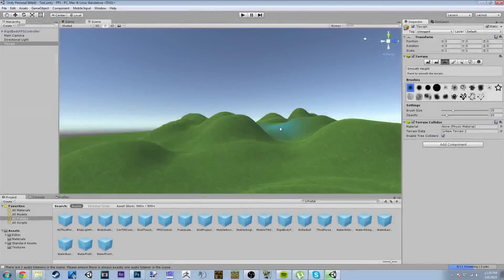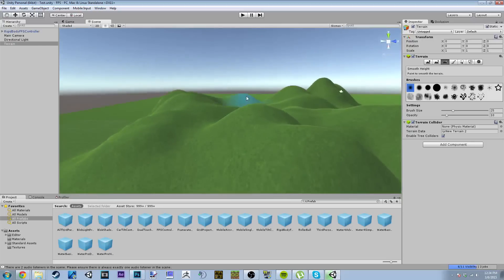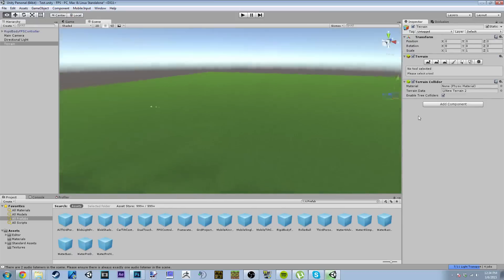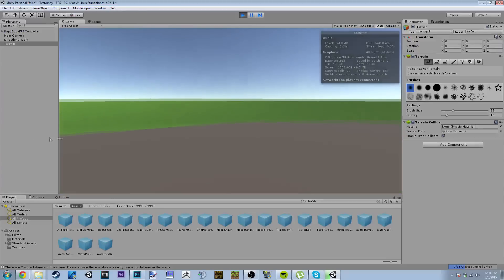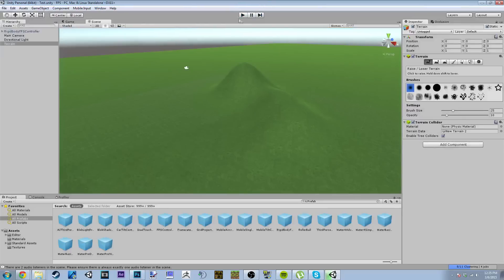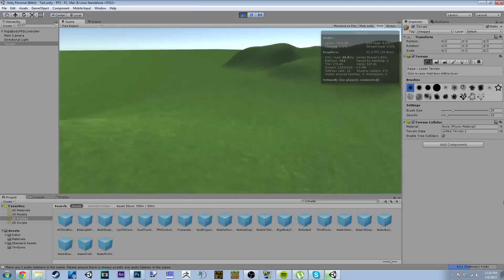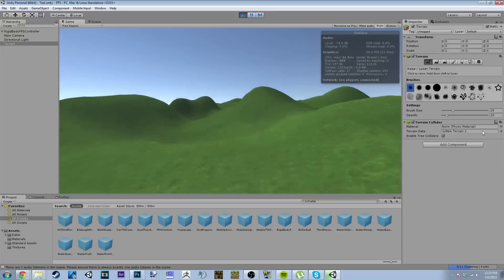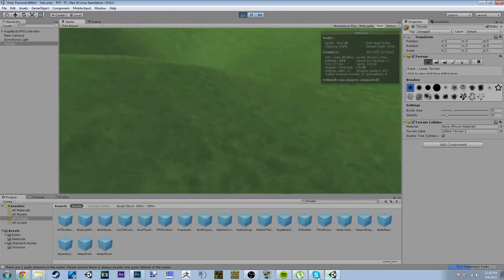Unity 5 Terrain Collision Fix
In the new Unity 5 there is a bug in which the terrain Collision does not update when you change the terrain. So in this video I explain how to simply fix it